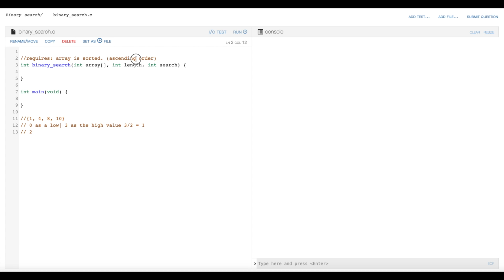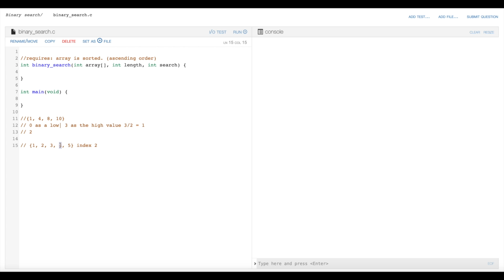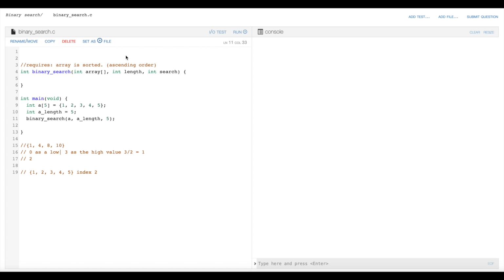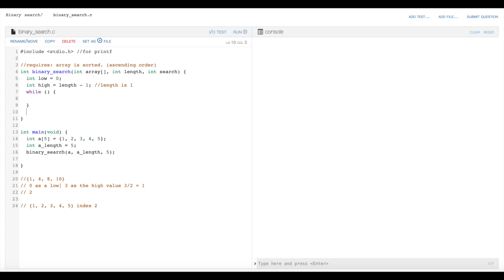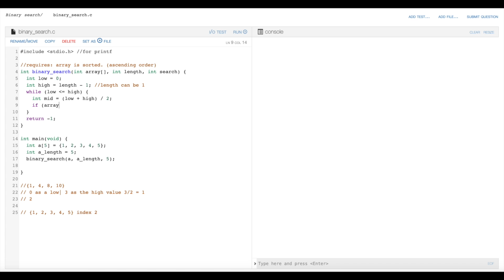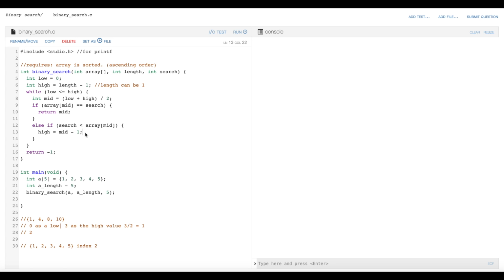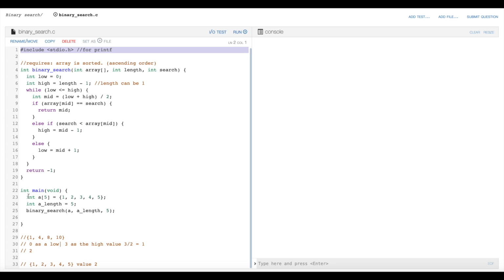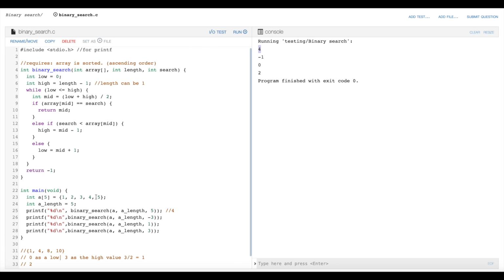Binary search CS136 - Topic 7